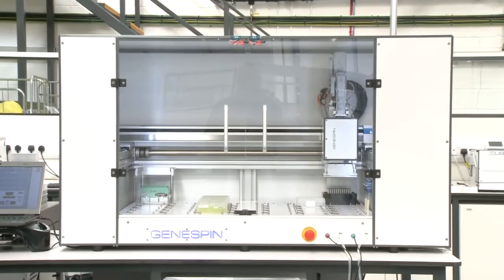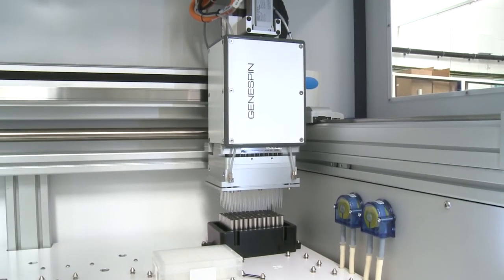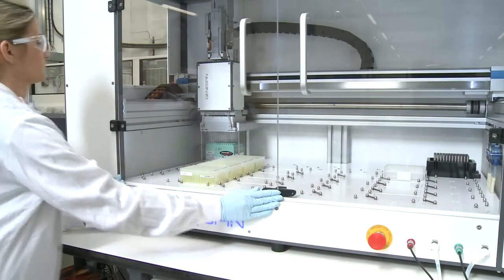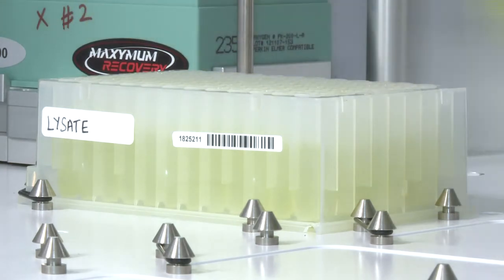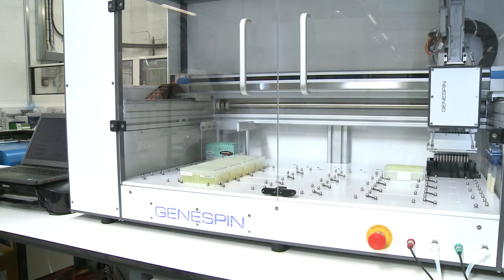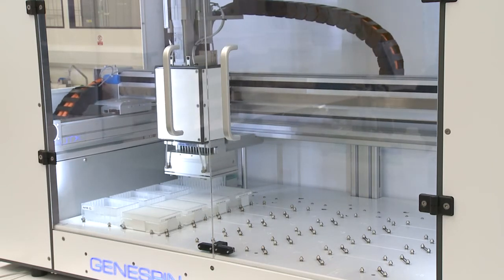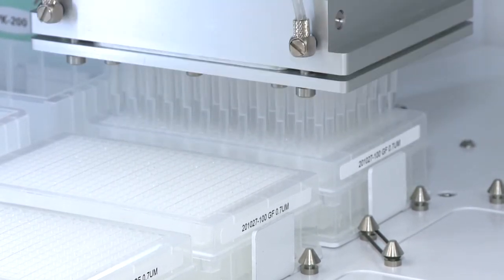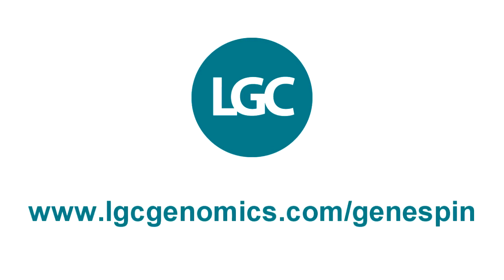Genespin: automated Kleargene DNA extraction system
The Genespin™ platform completes the nucleic acid extraction range and was engineered to fulfill the growing demands for the highest throughputs. It enables semi-automated but high throughput DNA extractions from plant tissues, and utilises the proprietary Kleargene™ extraction chemistry. The Kleargene spin plates utilise a glass fibre solid support inserted into a microtitre plate, in 96- and 384-well formats. To guarantee a throughput of more than 5000 extractions per day, the Genespin has been optimised to load the buffers into the spin columns without any cross-contamination. Kleargene kits are available in both 96-well and 384-well formats and are suitable for extraction of between 100ng and 5 µg DNA from plant material. In conjunction with our SNPline™, the Genespin platform provides DNA of a quality that is sufficient for downstream applications including PCR SNP genotyping including KASP, andarray technologies. Watch the video to find out more...